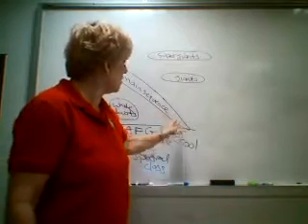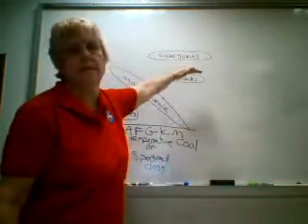How to get the age of a star cluster